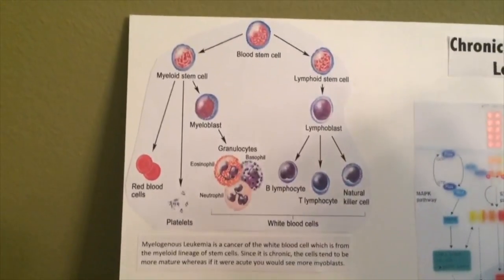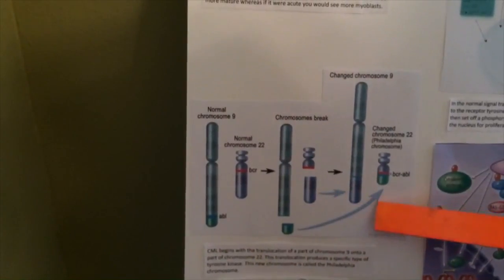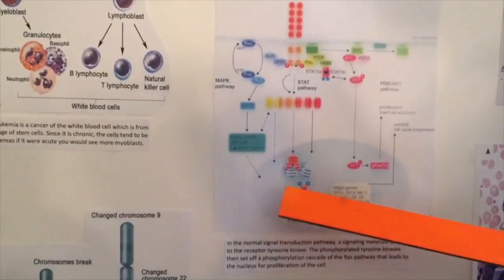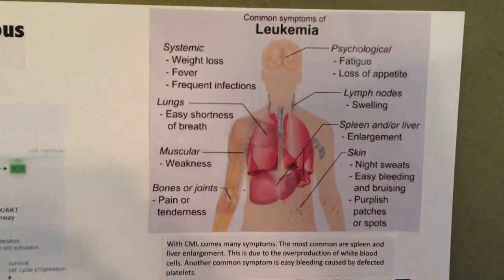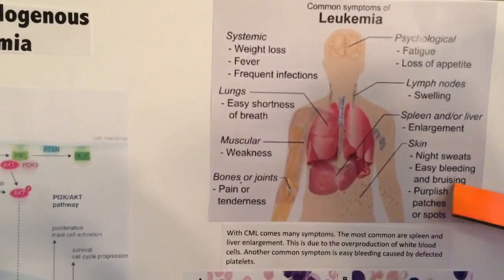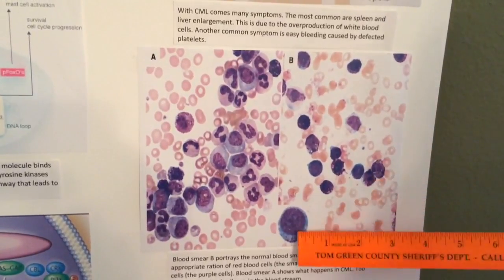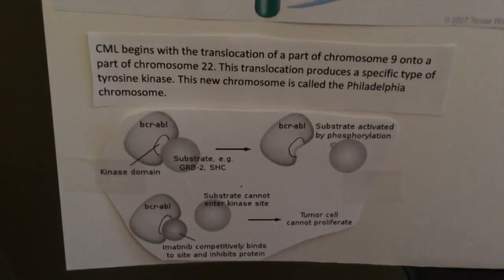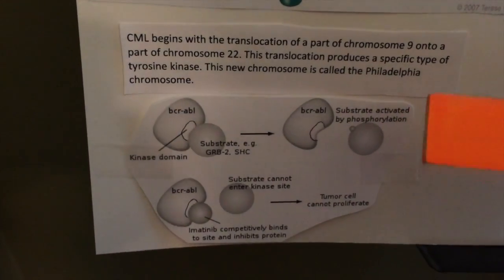Chronic Myelogenous Leukemia